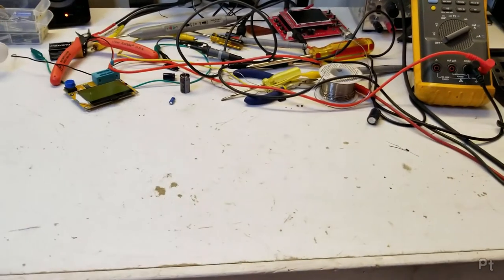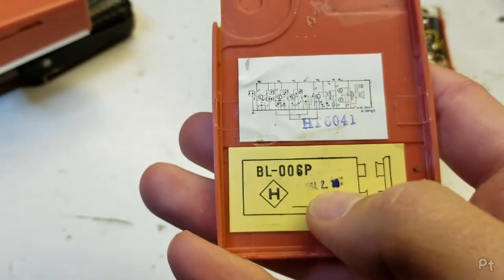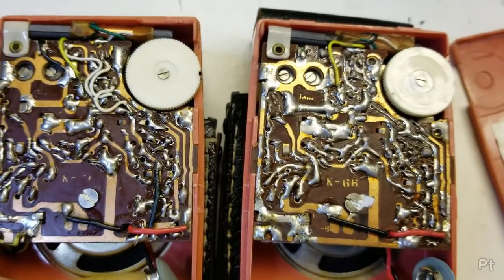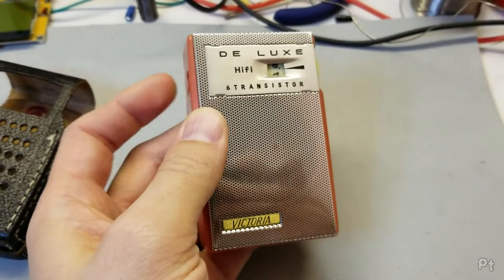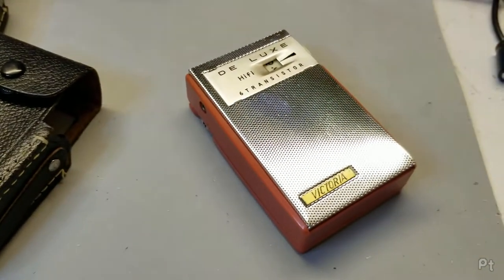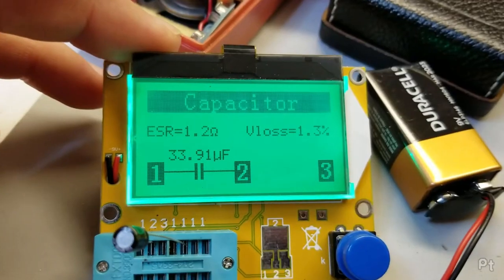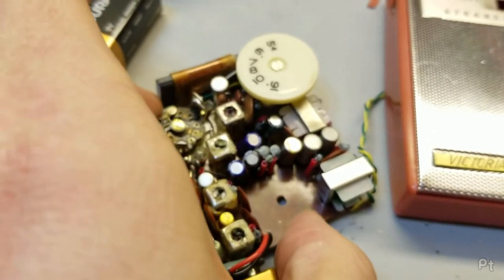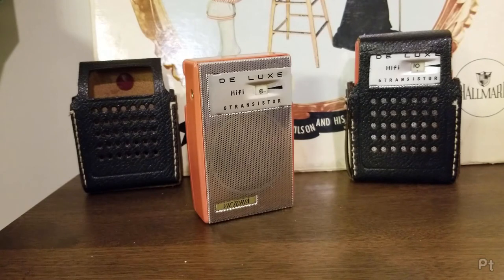1964 Victoria Transistor Radio (Model HT-6041)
Some more transistor radios, because why not?